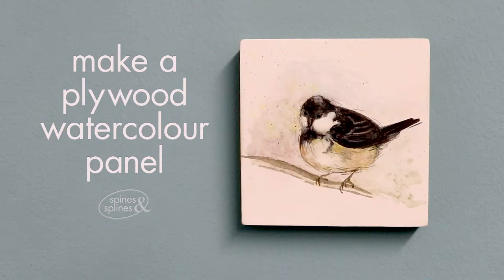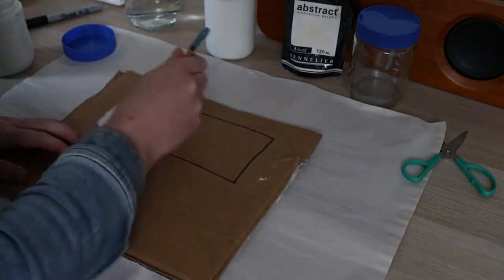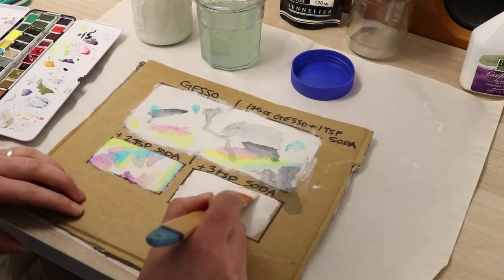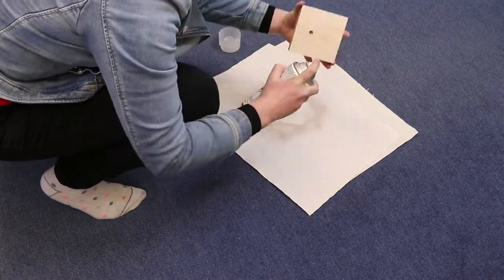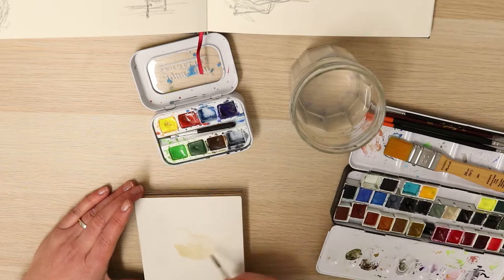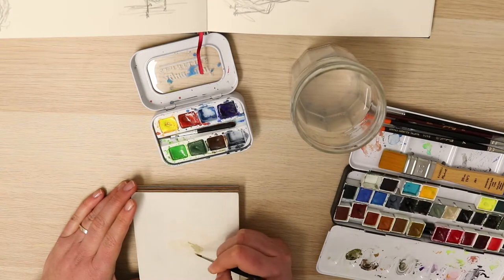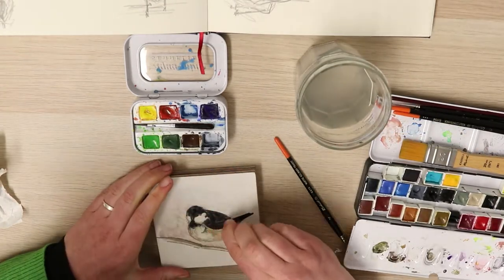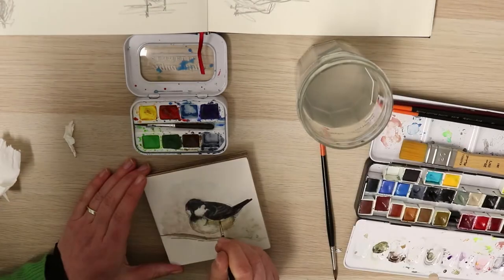Make your own watercolour ground and gesso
DIY recipes for gesso and watercolour ground so you can turn scrap wood or other materials into painting panels.

Ingredients for gesso:
French Chalk (also called whiting or calcium carbonate)
PVA Glue
Titanium white pigment or acrylic paint
Water

Extra ingredient for turning the gesso into watercolour ground:
Bicarbonate Soda (also called bicarb soda or bread soda)